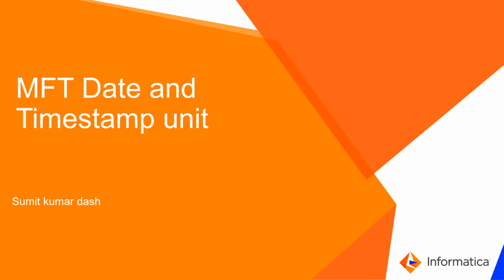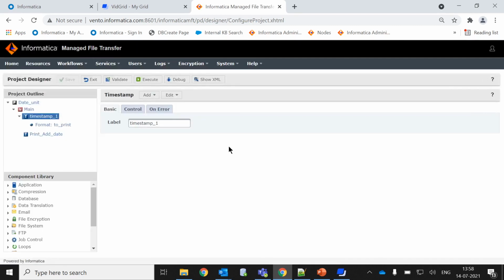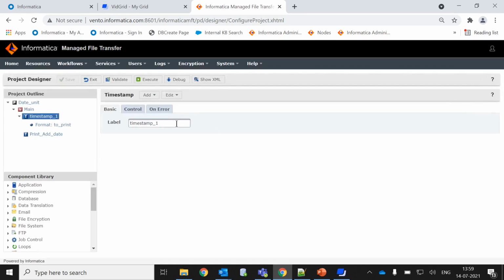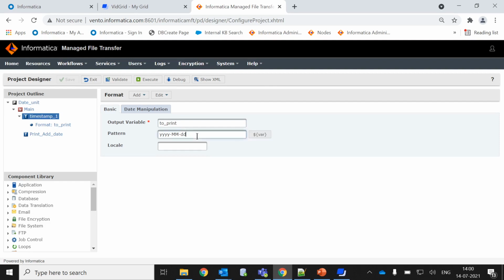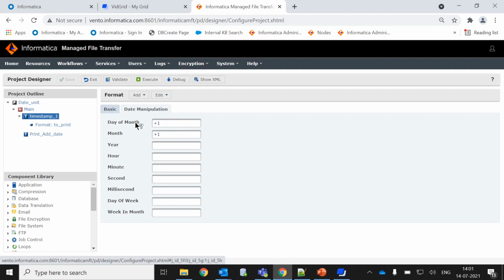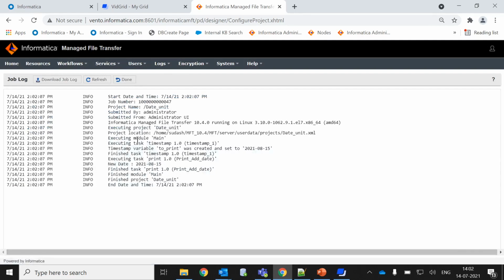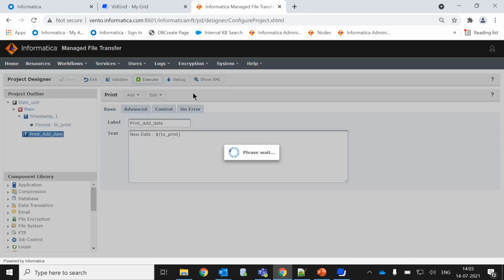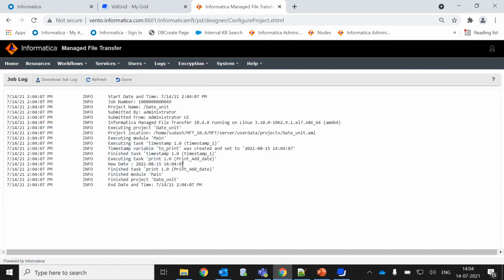Introduction to MFT Date and Timestamp Unit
This video gives an introduction to MFT Date and Timestamp Unit.

Expertise: Intermediate
User Type: Administrator
Category: Configuration, Product Feature